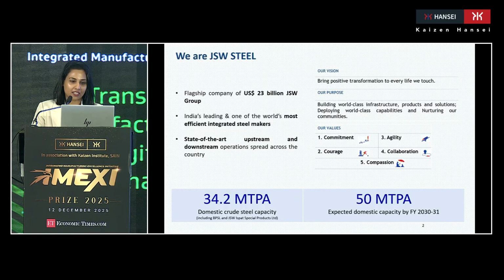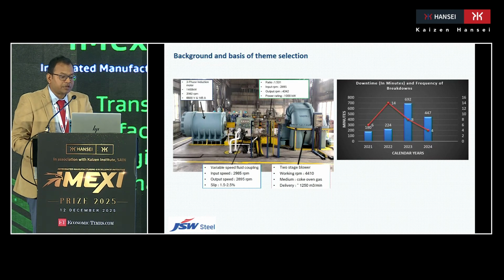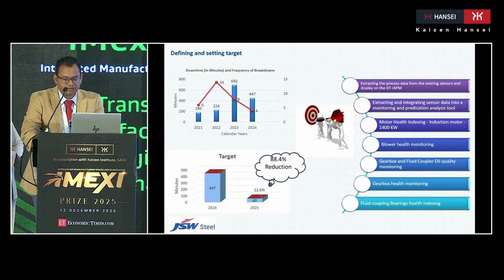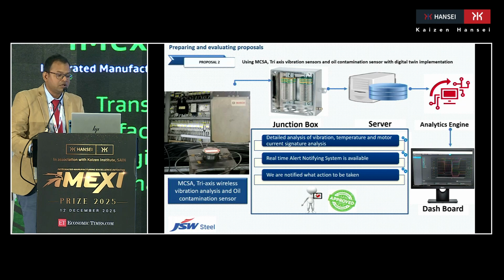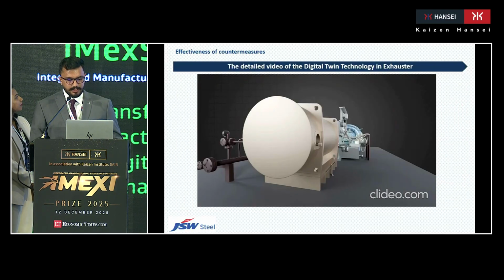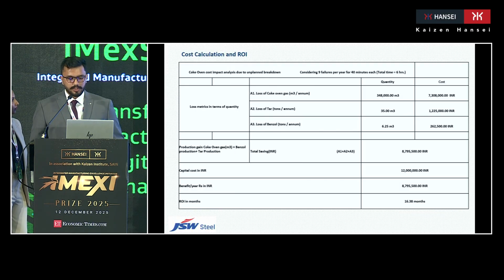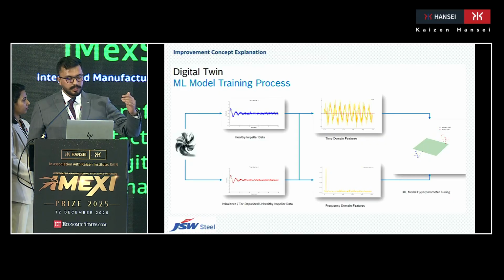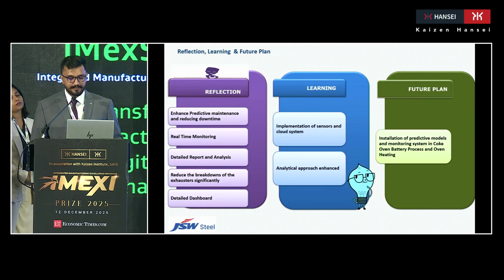JSW Steel Limited, Dolvi Works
IMexS 2025 | Best Practice Sharing

Where 𝗿𝗲𝗮𝗹 𝗺𝗮𝗻𝘂𝗳𝗮𝗰𝘁𝘂𝗿𝗶𝗻𝗴 𝗲𝘅𝗰𝗲𝗹𝗹𝗲𝗻𝗰𝗲 is demonstrated—not discussed.
Real practices. Real results. 𝗟𝗲𝗮𝗻, 𝗚𝗿𝗲𝗲𝗻, and 𝗦𝗠𝗔𝗥𝗧 excellence in action._

The IMexS 2025 Best Practice Sharing Session, under the Integrated Manufacturing Excellence Initiative (IMexI), showcases 𝗿𝗲𝗮𝗹, 𝗼𝗻-𝗴𝗿𝗼𝘂𝗻𝗱 𝗺𝗮𝗻𝘂𝗳𝗮𝗰𝘁𝘂𝗿𝗶𝗻𝗴 𝗲𝘅𝗰𝗲𝗹𝗹𝗲𝗻𝗰𝗲 delivered by 𝗹𝗲𝗮𝗱𝗶𝗻𝗴 𝗼𝗿𝗴𝗮𝗻𝗶𝘀𝗮𝘁𝗶𝗼𝗻𝘀 — 𝗜𝗠𝗲𝘅𝗜 𝟮𝟱 𝗽𝗮𝗿𝘁𝗶𝗰𝗶𝗽𝗮𝘁𝗶𝗻𝗴 𝘀𝗶𝘁𝗲𝘀.

These sessions feature 𝗽𝗿𝗼𝘃𝗲𝗻 𝗯𝗲𝘀𝘁 𝗽𝗿𝗮𝗰𝘁𝗶𝗰𝗲𝘀 across 𝗟𝗲𝗮𝗻 & 𝗣𝗿𝗼𝗱𝘂𝗰𝘁𝗶𝘃𝗶𝘁𝘆, 𝗚𝗿𝗲𝗲𝗻 & 𝗦𝘂𝘀𝘁𝗮𝗶𝗻𝗮𝗯𝗶𝗹𝗶𝘁𝘆, and 𝗦𝗠𝗔𝗥𝗧 (𝗗𝗶𝗴𝗶𝘁𝗮𝗹) 𝗠𝗮𝗻𝘂𝗳𝗮𝗰𝘁𝘂𝗿𝗶𝗻𝗴—demonstrating how 𝗲𝘅𝗲𝗰𝘂𝘁𝗶𝗼𝗻 𝗱𝗶𝘀𝗰𝗶𝗽𝗹𝗶𝗻𝗲 converts ideas into 𝗺𝗲𝗮𝘀𝘂𝗿𝗮𝗯𝗹𝗲 𝗿𝗲𝘀𝘂𝗹𝘁𝘀 on the shopfloor.

This is not theory or aspiration. Each presentation reflects 𝗮𝗰𝘁𝘂𝗮𝗹 𝗱𝗲𝗽𝗹𝗼𝘆𝗺𝗲𝗻𝘁, 𝗹𝗲𝗮𝗱𝗲𝗿𝘀𝗵𝗶𝗽 𝗶𝗻𝘃𝗼𝗹𝘃𝗲𝗺𝗲𝗻𝘁, and 𝗼𝘂𝘁𝗰𝗼𝗺𝗲𝘀 𝘃𝗮𝗹𝗶𝗱𝗮𝘁𝗲𝗱 through IMexI’s structured, on-ground assessment approach.

IMexS 2025 offers manufacturing leaders and practitioners 𝗰𝗿𝗲𝗱𝗶𝗯𝗹𝗲 𝗹𝗲𝗮𝗿𝗻𝗶𝗻𝗴, 𝗿𝗲𝗽𝗹𝗶𝗰𝗮𝗯𝗹𝗲 𝗶𝗻𝘀𝗶𝗴𝗵𝘁𝘀, and 𝗮𝗰𝘁𝗶𝗼𝗻𝗮𝗯𝗹𝗲 𝗶𝗱𝗲𝗮𝘀—straight from the shopfloor.